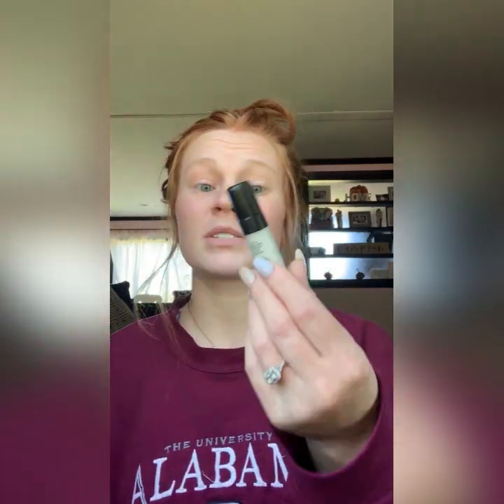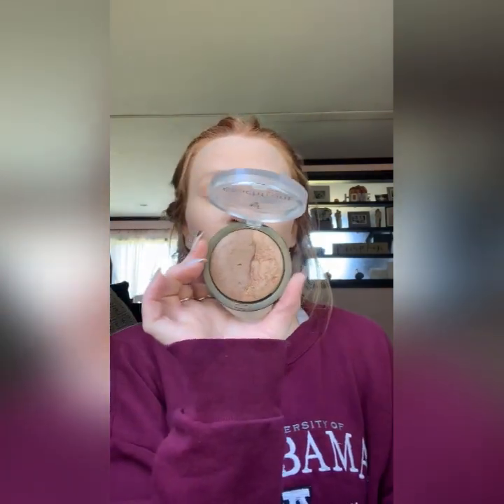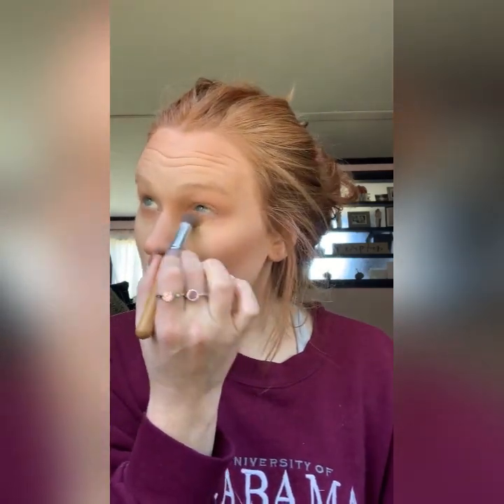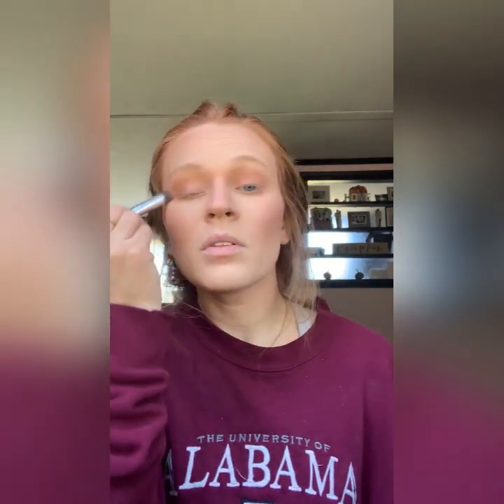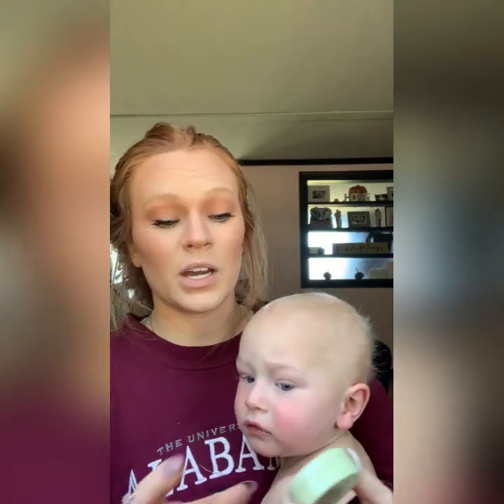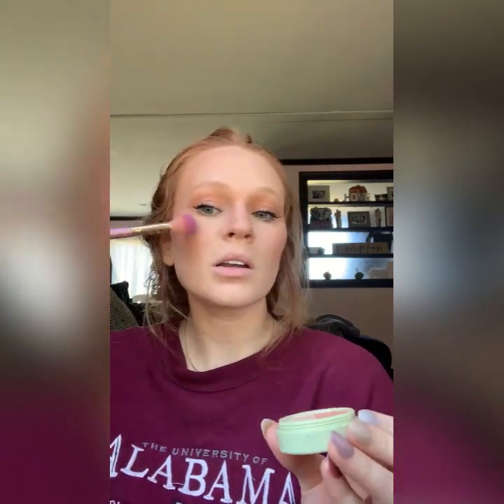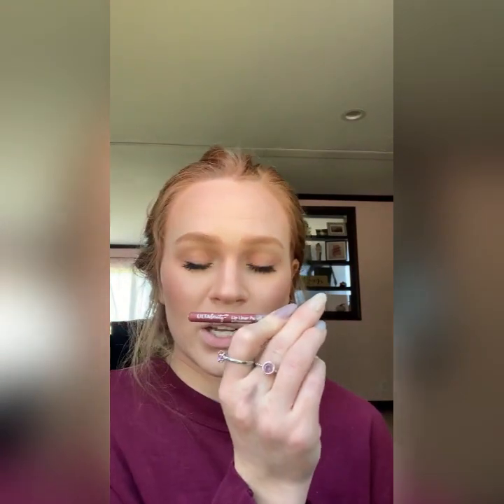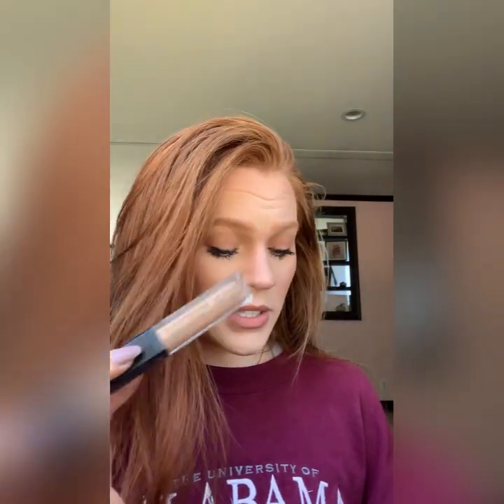Get Ready With Me: Mom style